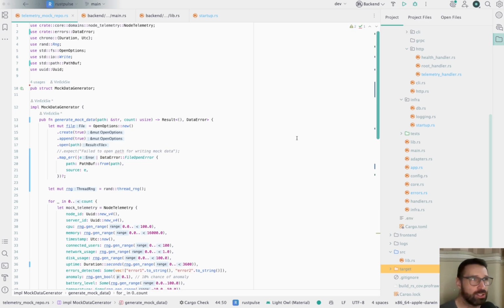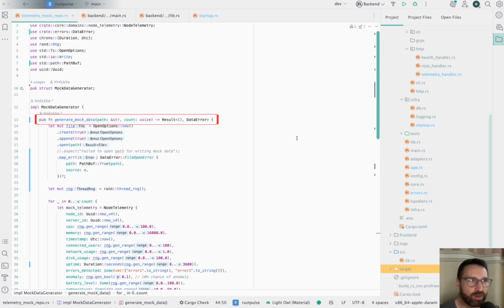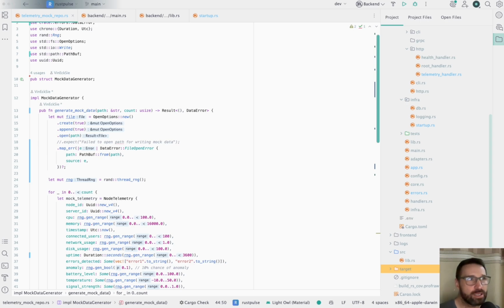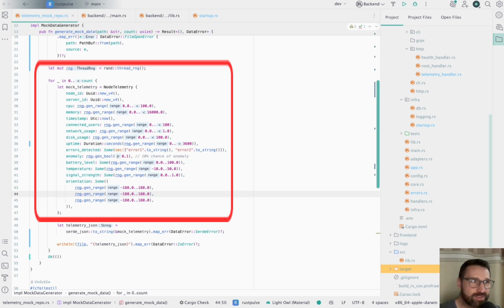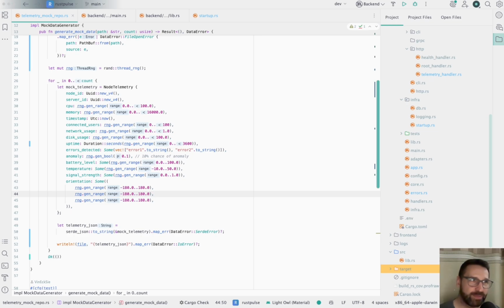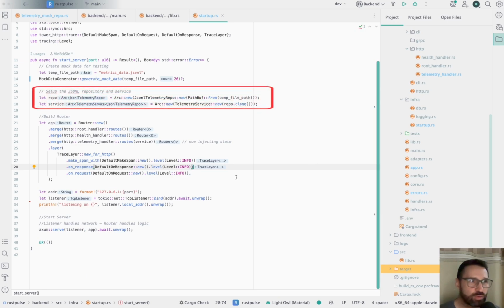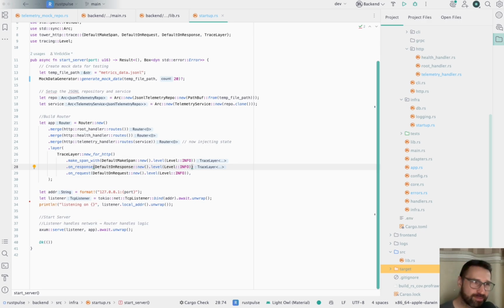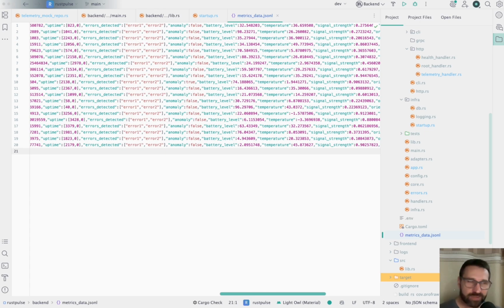Generate Mock Telemetry Data in Rust — Fast & Realistic!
Learn how to generate fast, realistic mock telemetry data in Rust — ideal for simulating edge devices, monitoring systems, or testing observability pipelines.

0:00:00 Intro
0:00:25 MockDataGenerator struct
0:00:40 Generate_Mock_Data function
0:02:11 Open/Append the file
0:02:55 Random data generation
0:03:51 JSONL Serialisation
0:04:30 Calling the function
0:05:57 Why Data mocking ?
0:06:50 Live test !
0:07:24 JSONL file check
0:07:35 Conclusion